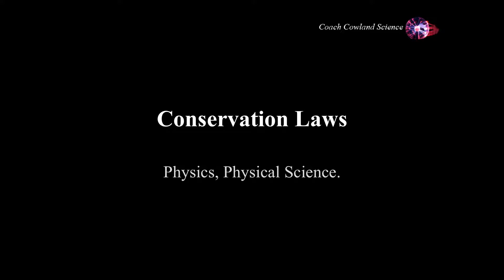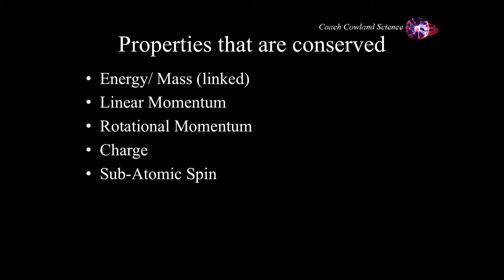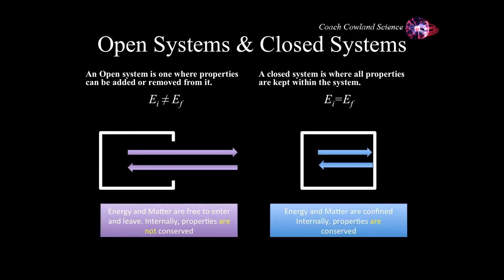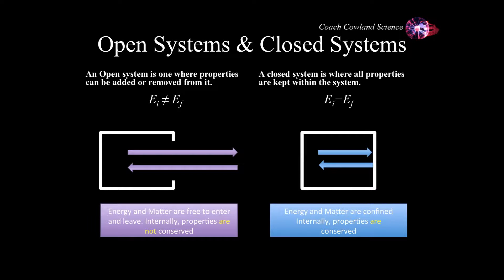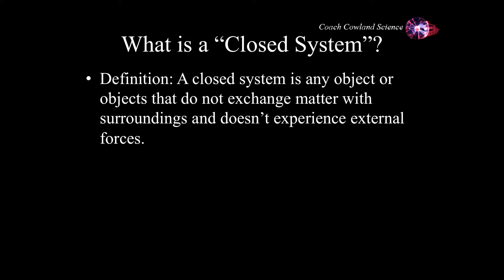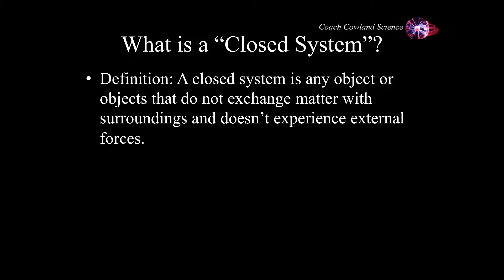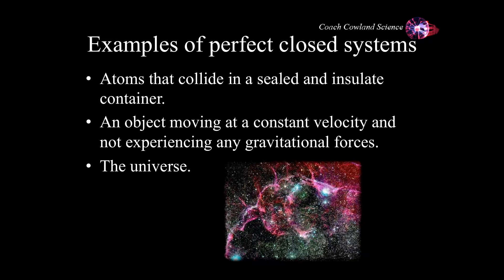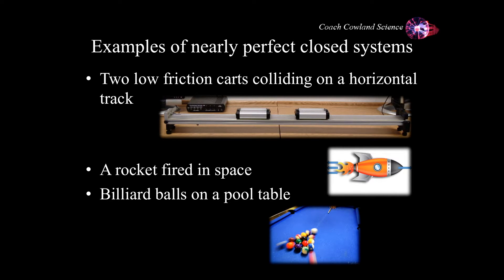Coach Cowland Science: Conservation Laws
Science for anyone with an interest in science